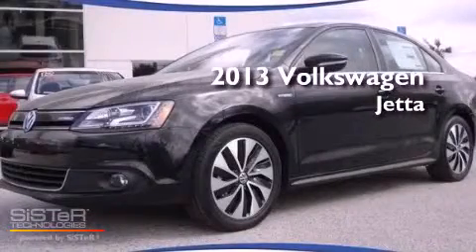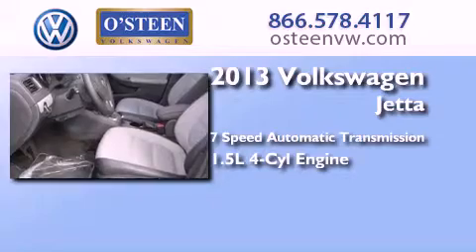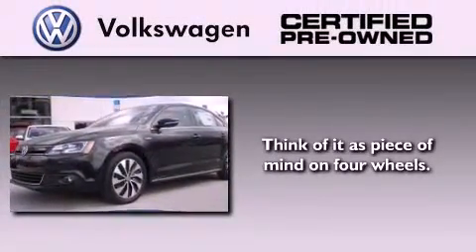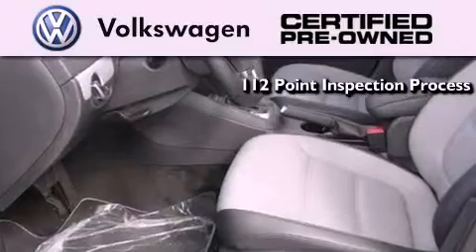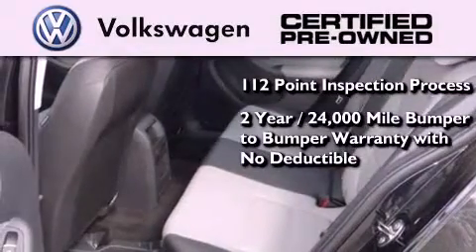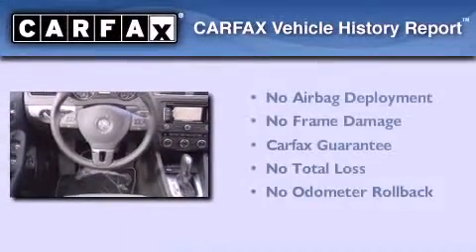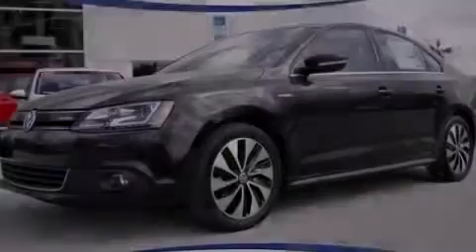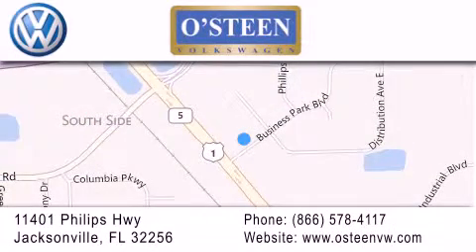Pre-Owned 2013 Volkswagen Jetta Sedan Jacksonville FL 32256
Year : 2013
 Make : Volkswagen
 Model : Jetta Sedan
 Engine : Turbocharged Gas/Electric I4 1.4L/85
 Trans . : Automatic
 Exterior : Deep Black Metallic
 Miles : 46
 Interior : Gray
 Stock : W15010